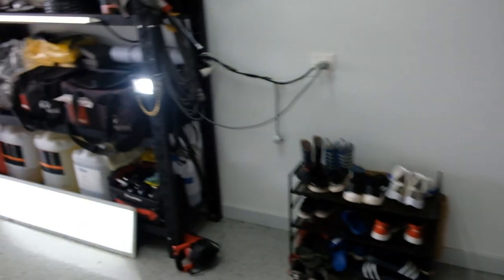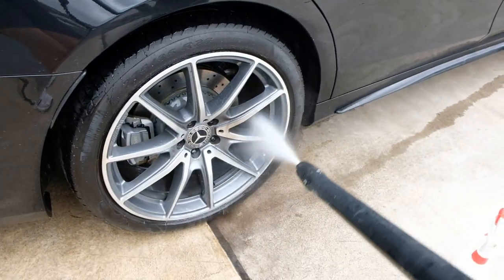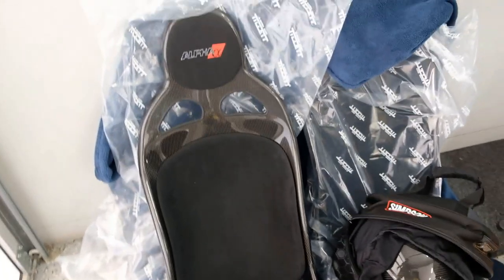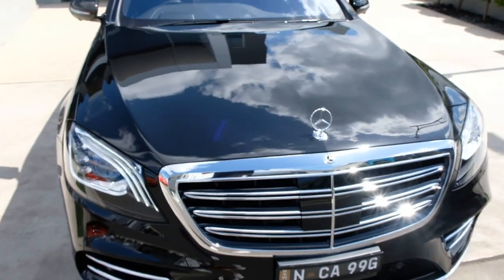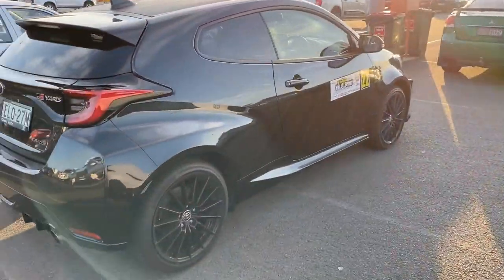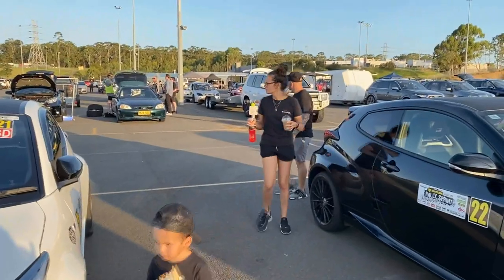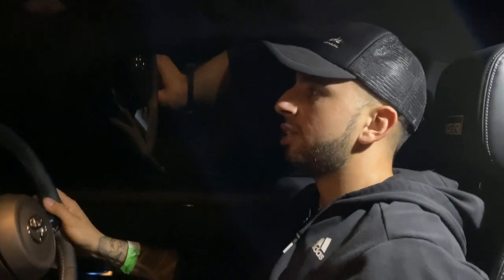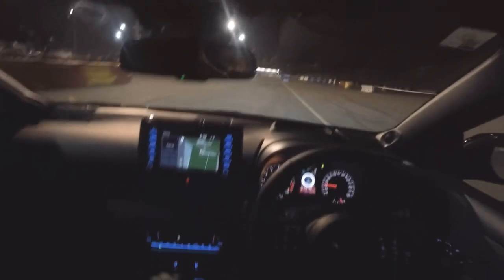GR Yaris Whiteline Rallysprint Twilight - LOVES the handbrake!